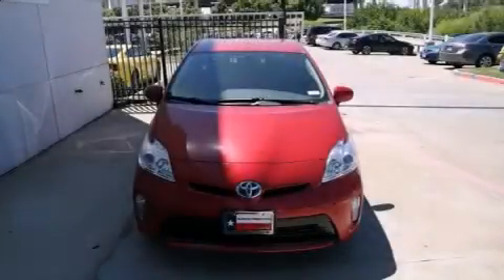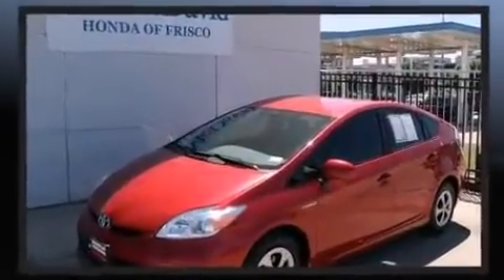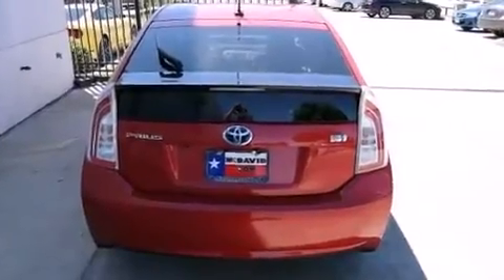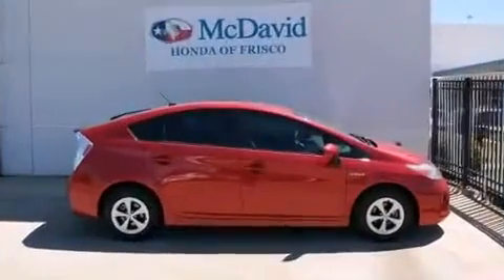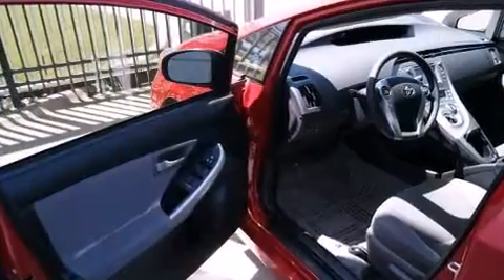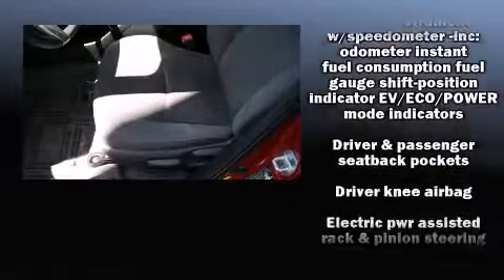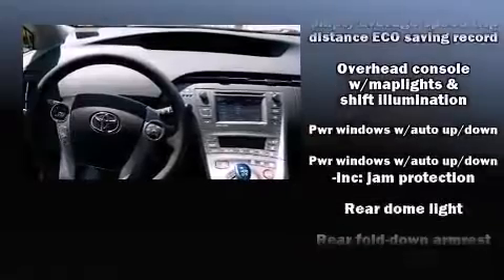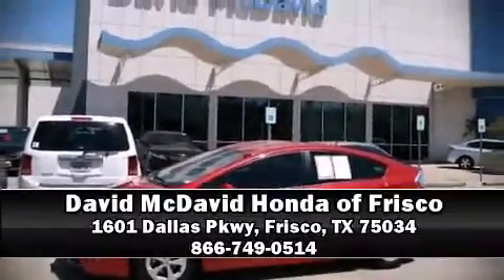2013 Toyota Prius Two in Frisco, TX 75034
Come test drive this 2013 Toyota Prius. With fewer than 35,000 miles on the odometer, this vehicle proves competitive in its price class based on its condition and value. Smooth gearshifts are achieved thanks to the 1.8 liter 4 cylinder engine, and for added security, dynamic Stability Control supplements the drivetrain. Toyota infused the interior with top shelf amenities, such as: 1-touch window functionality, an outside temperature display, telescoping steering wheel, cruise control, an overhead console, rear wipers, and much more. Storage solutions are integrated throughout the interior, demonstrating thoughtful attention to detail. Premium sound drives 6 speakers, providing you and your passengers a sensational audio experience. Toyota also prioritized safety and security by including: head curtain airbags, front SIDE impact airbags, traction control, anti-whiplash front head restraints, a panic alarm, and 4 wheel disc brakes with ABS. Brake assist technology provides extra pressure when applying the brakes. A Carfax history report indicates just one previous owner. Our experienced sales staff is eager to share its knowledge and enthusiasm with you. They'll work with you to find the right vehicle at a price you can afford. Please don't hesitate to give us a call.